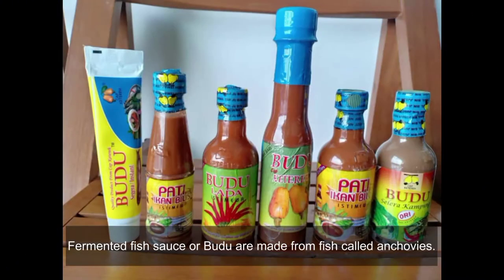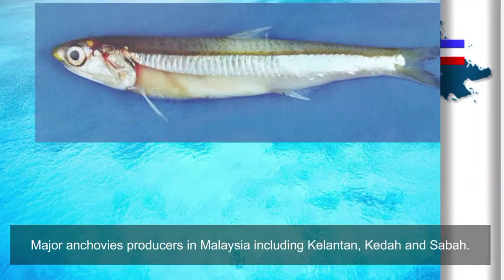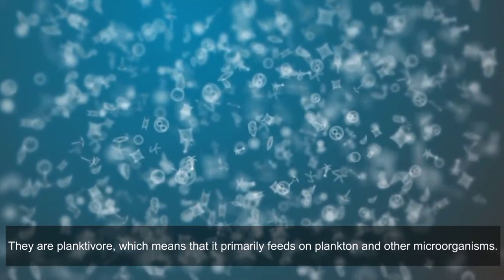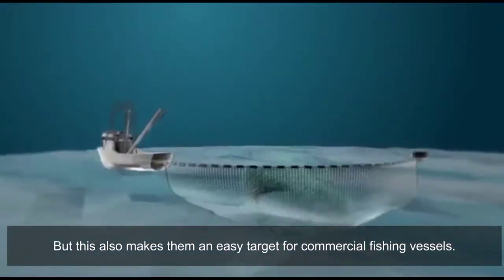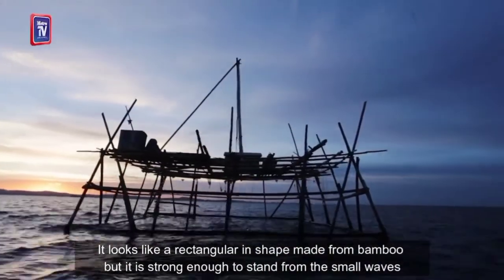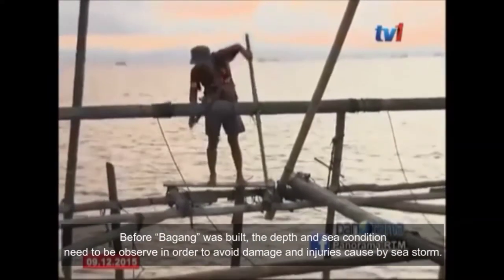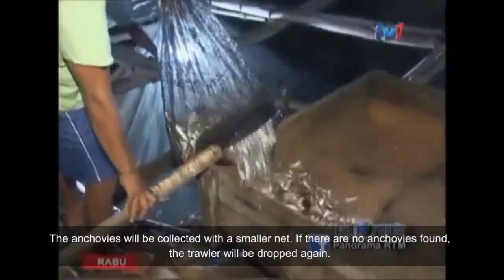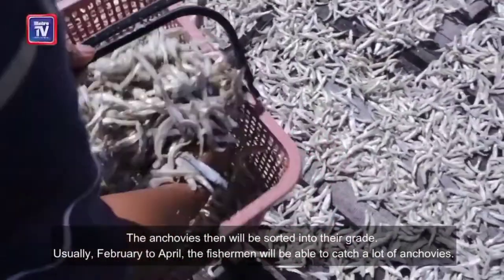Exploitation of Marine Resources_ BUDU (Group 4)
This is our video assignment
for subject MMB4300 Marine Biodiversity & Conservation

Special thanks to our Interviewee:
En. Aziz bin Othman,
Founder of 'Budu Bilis Emas'

References/Resources of video:
🔸Angin Timur. (2016, January 3). Tangkap Ikan Bilis di Pitas Sabah; Guna Konsep Bagang [Video]. YouTube.
🔸Forsyth, M. (2017, February 24). Watch: The Tiny Fish Behind Peru’s Big Ecosystems and Economies [Video]. Oceana.
🔸Shively, P. (2017, April 6). 5 Reasons to Protect Northern Anchovy [Video]. The Pew Charitable Trusts.
🔸Stolephorus indicus summary page. FishBase. (2020).
🔸Tan Sali, A. (2009). Effect of fermentation temperature, type of fish and salt concentration on physico-chemical characteristics of budu (Doctoral dissertation).